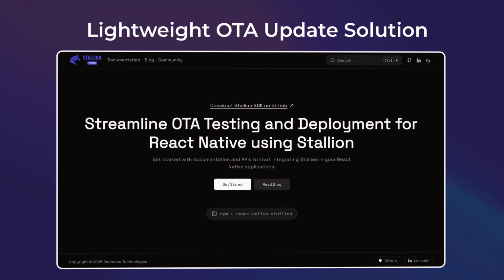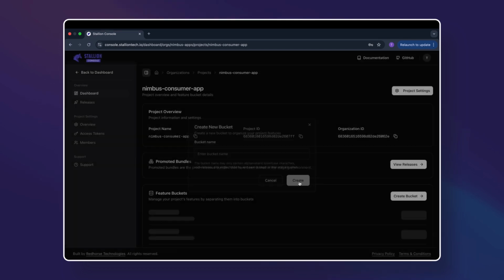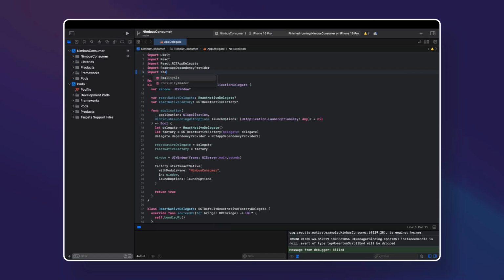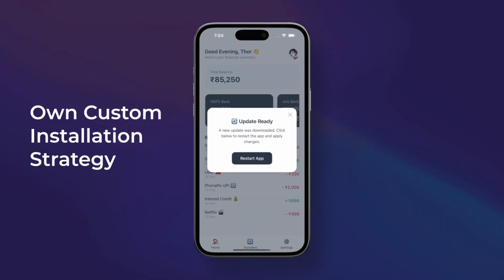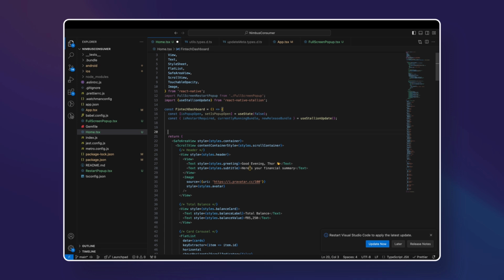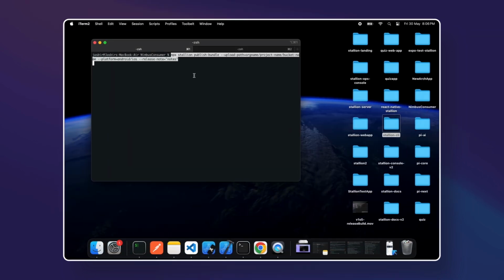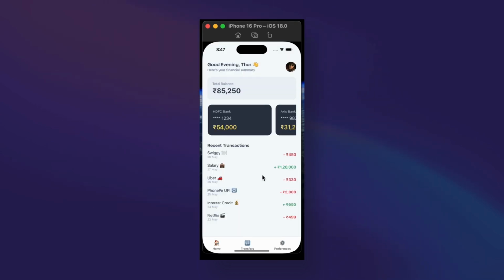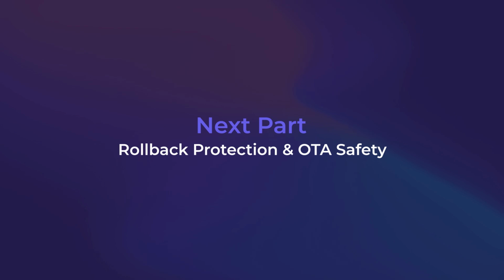React Native Stallion OTA Updates – Installation, Setup & CodePush Migration Guide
Set up React Native OTA Updates with Stallion — The Best Alternative to CodePush, EAS & Expo Updates

React Native Stallion is the fastest, most secure, and affordable OTA update solution for React Native apps — trusted by apps serving 3.5M+ users.

In this video, you'll learn:
✅ How to set up React Native Stallion from scratch
✅ How to push updates instantly — no App Store / Play Store delays
✅ How to customize the update flow with your own UI
✅ How to enable auto and manual rollback protection
✅ How to track real-time adoption of your releases
✅ How to host OTA updates on-premise securely
✅ How to migrate from CodePush or Expo EAS Updates with ease

🔐 Stallion supports:

Patch updates for smaller, faster deliveries

Multi-slot deployments for staging and production workflows

Zero-downtime updates

Granular rollout controls with rollback safety

Full CI/CD support and React Native DevOps integration

💸 Why choose Stallion?
Compared to CodePush (being deprecated) and Expo Updates / EAS (with high pricing), React Native Stallion is the most affordable and flexible OTA platform — with no vendor lock-in.